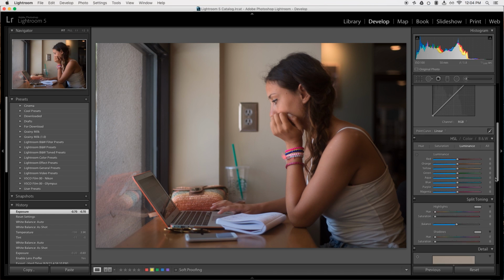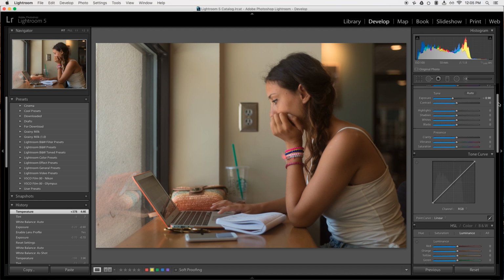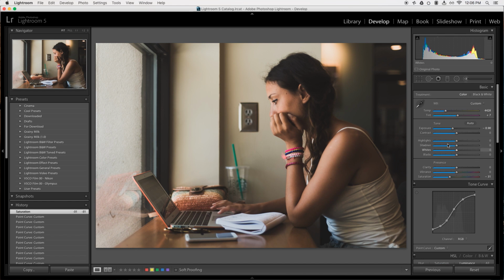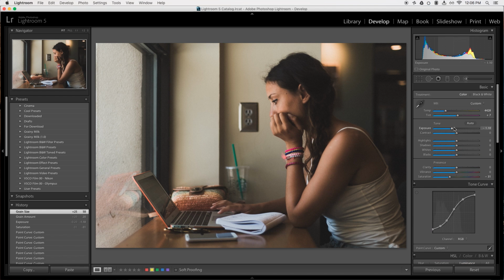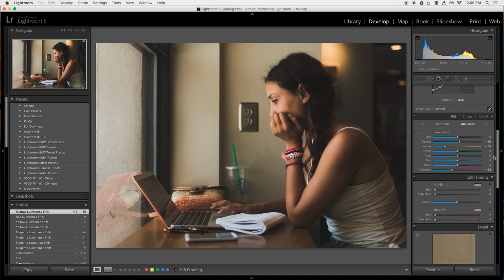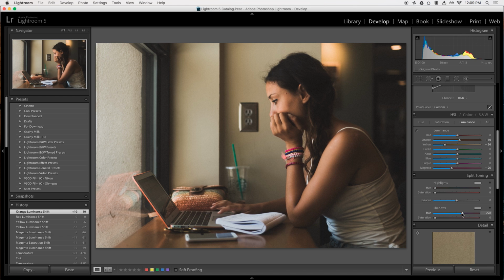Lightroom: Street Portrait Workflow - 08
If this helped You at all let me know!

•Links•